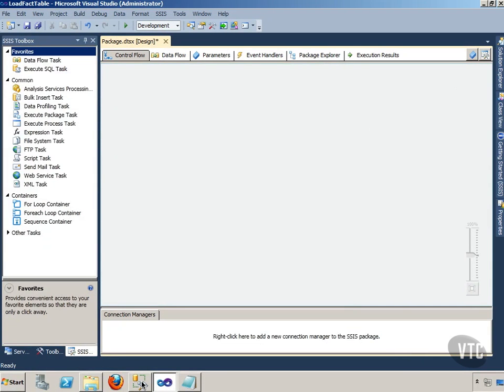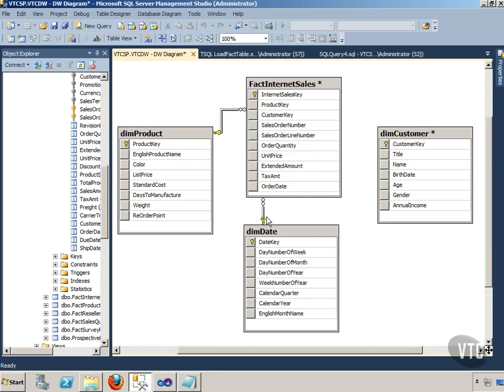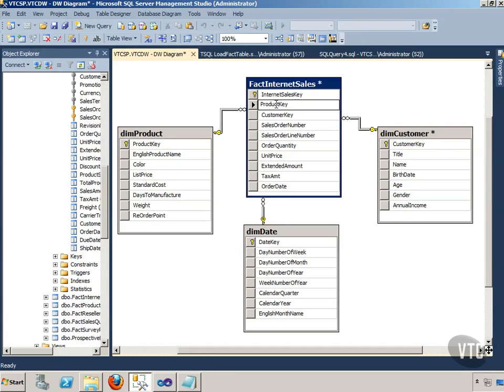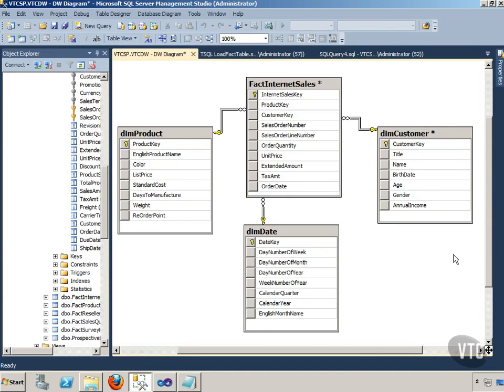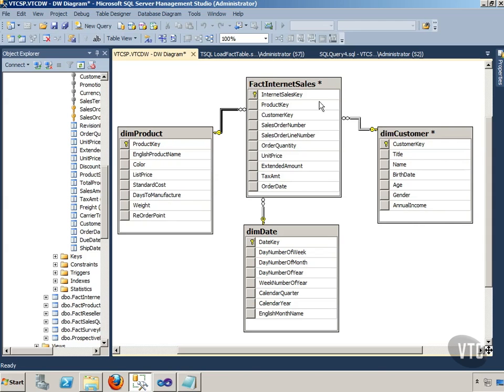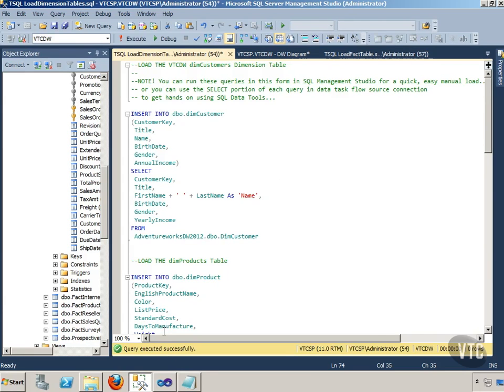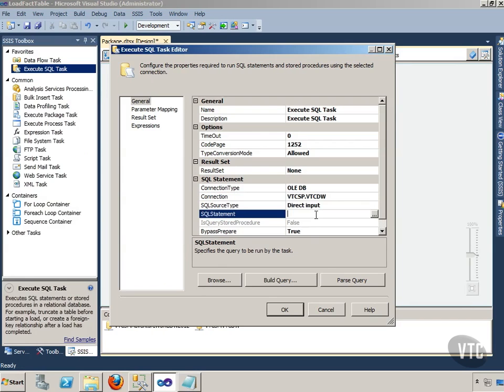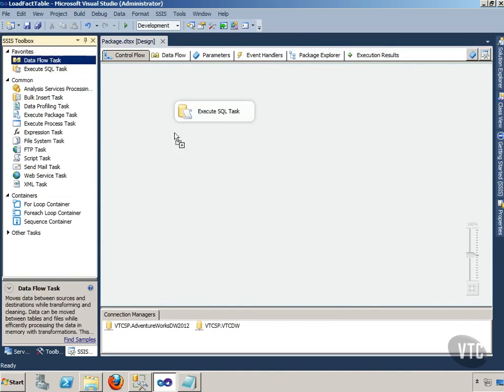18 Loading the FactInternetSales Table pt 1